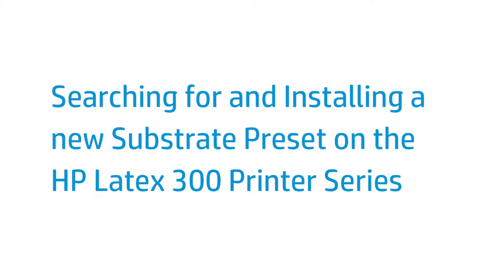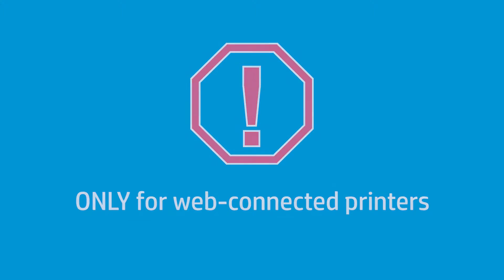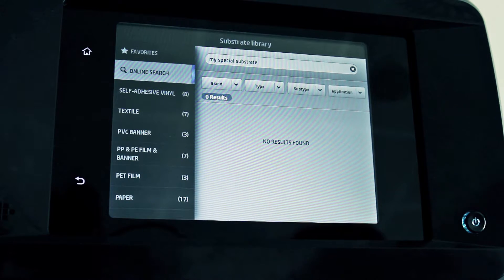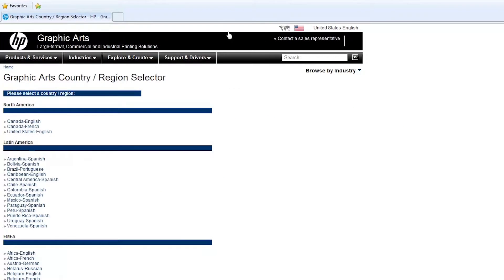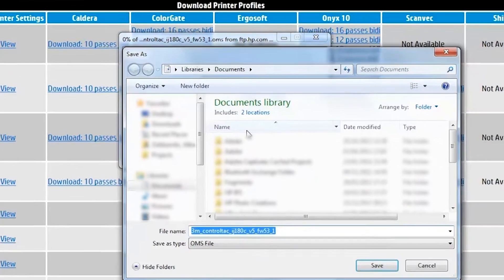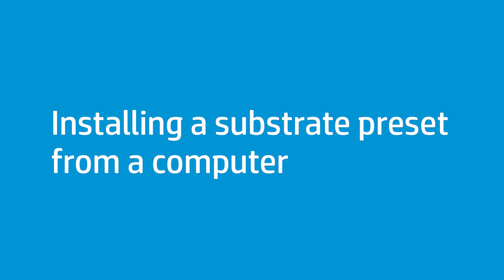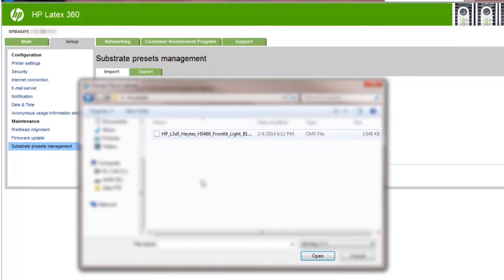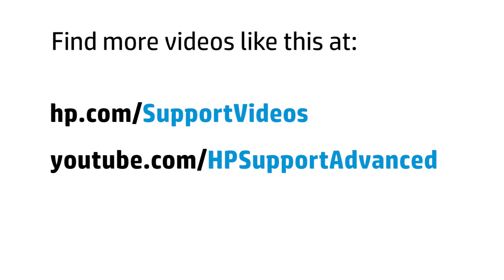Searching for & Installing a new Substrate Preset | HP Latex 300 Printer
Learn how to search for and install a new substrate preset on the HP Latex 300 printer series.

More support options for your printer are available